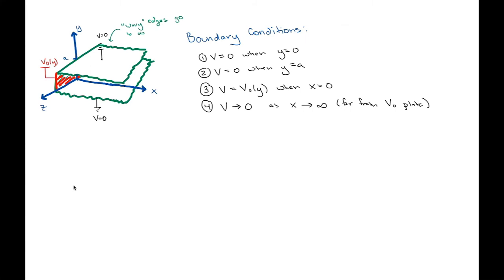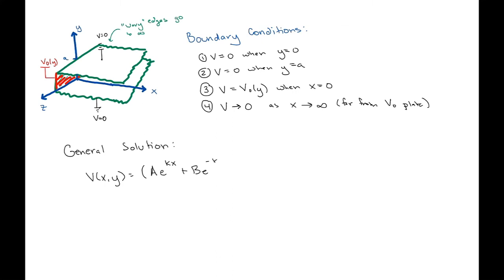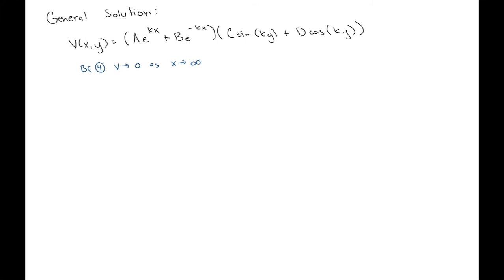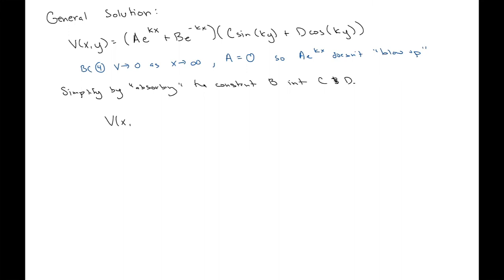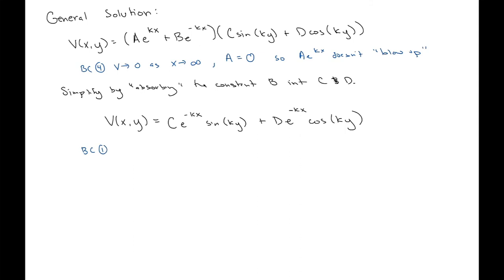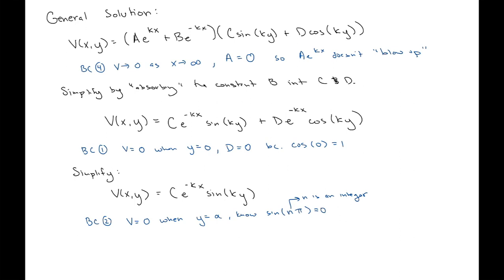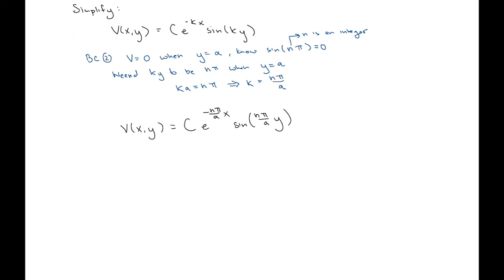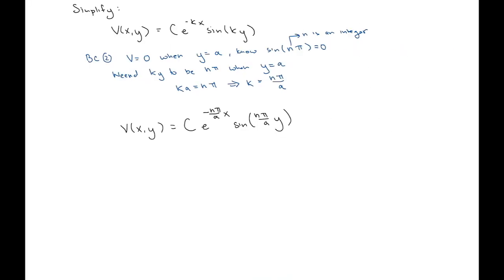59. Separation of Variables: Applying Boundary Conditions to General Solution